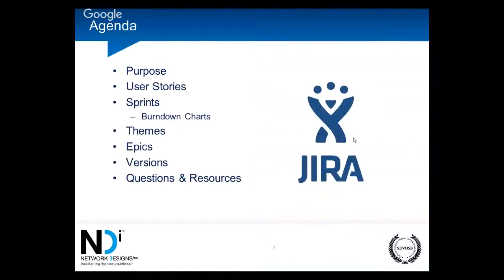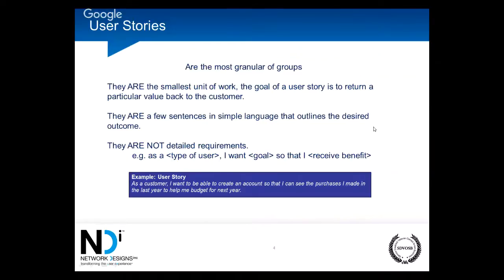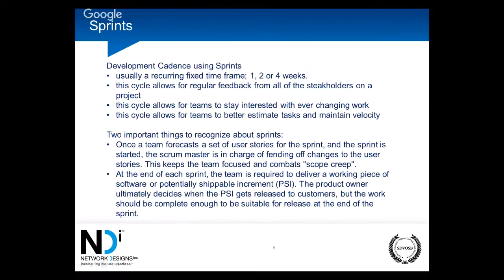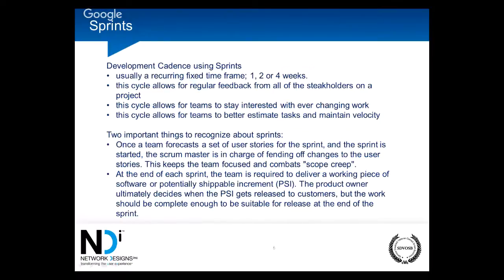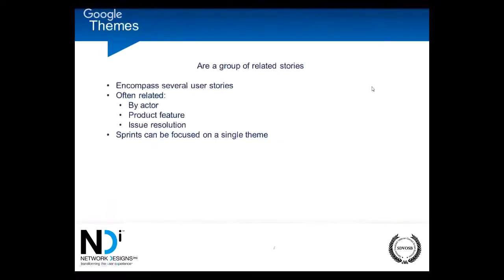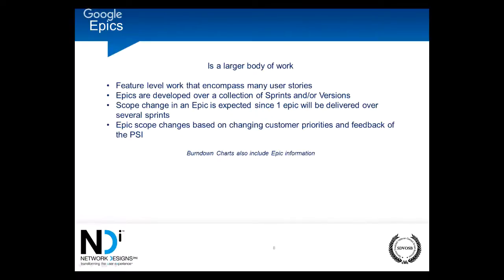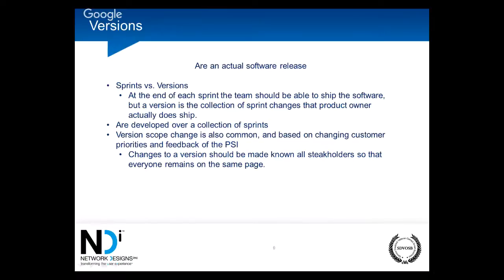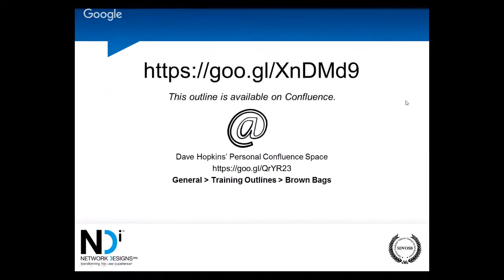NDi Presents: BB - Jira - Stories, sprints, epics and versions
In this video we hope to get everyone on the same page about the definitions and usage of these elements.